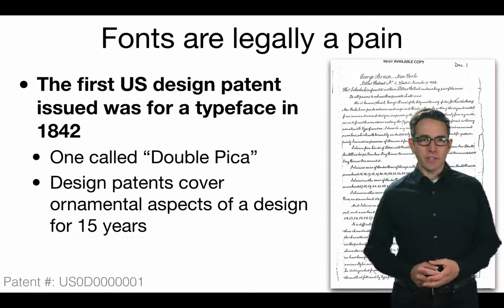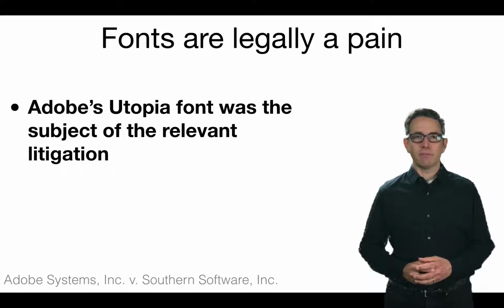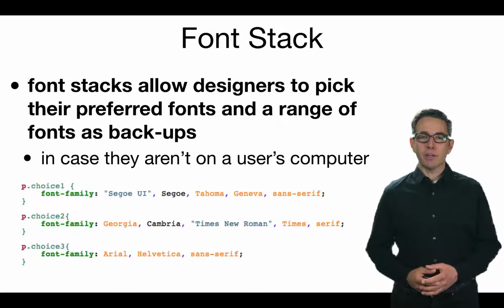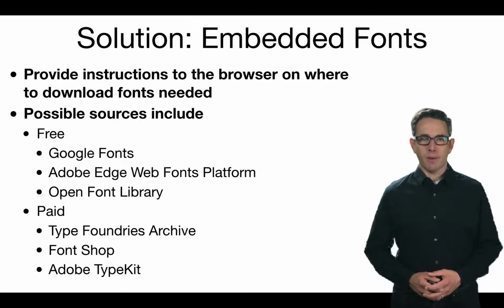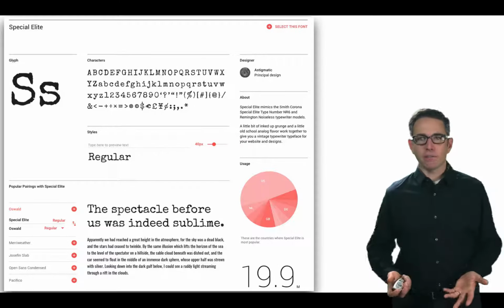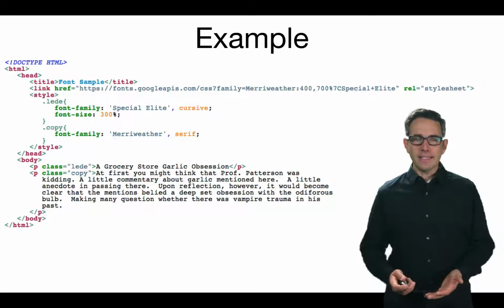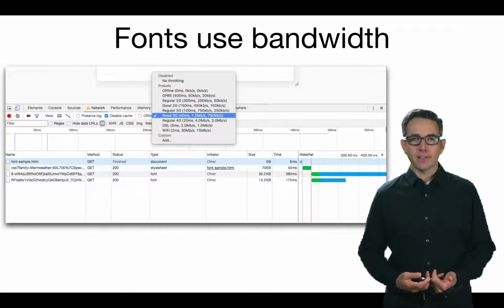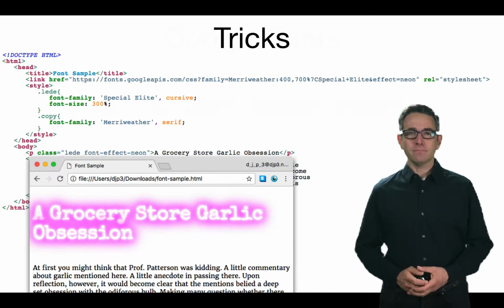Google Web Font Usage and Hisory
In this video Prof. Patterson gives a brief history of digital fonts and describes where their legal restrictions come from.   Fonts are an important part of the graphic design of media, so he then demonstrates the usage of Google web fonts.  Google web fonts are a good solution for efficiently and legally using high-quality, varied fonts on web sites.